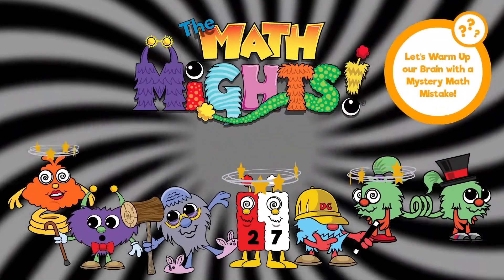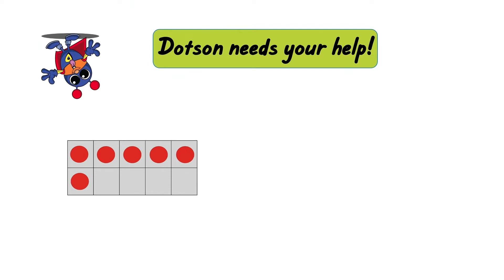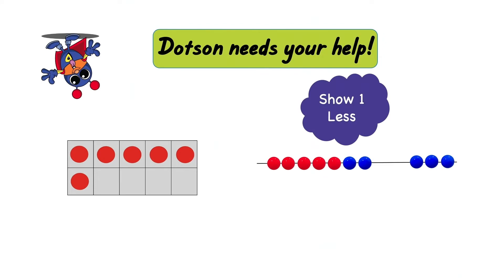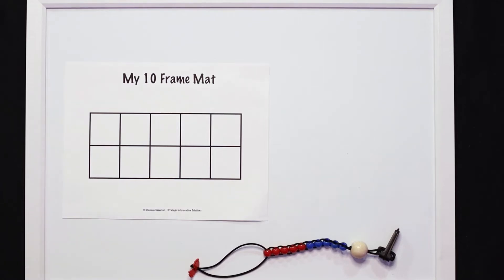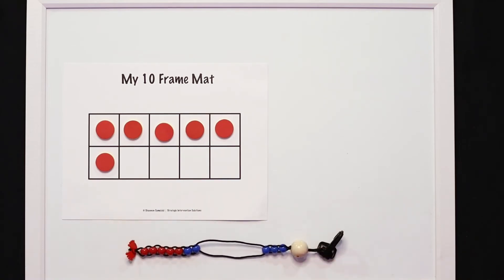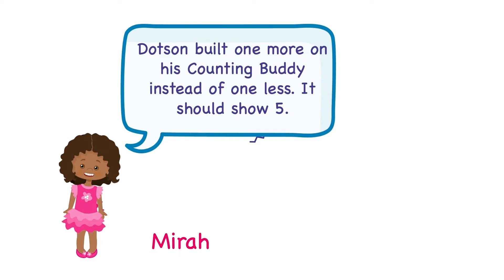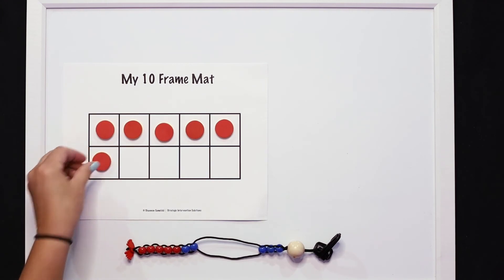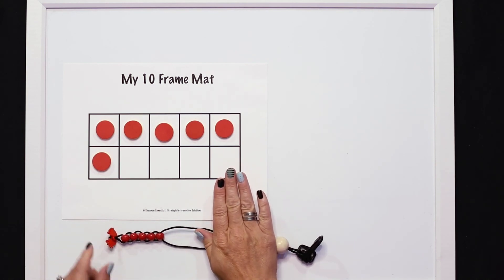Math Mystery | Math Mights Kindergarten Episode 204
Join Mrs. Gray for a Mystery Math Mistake. Dotson needs your help with building one less.

This is a clip from the TV series Math Mights. Find full episodes on the Michigan Learning Channel